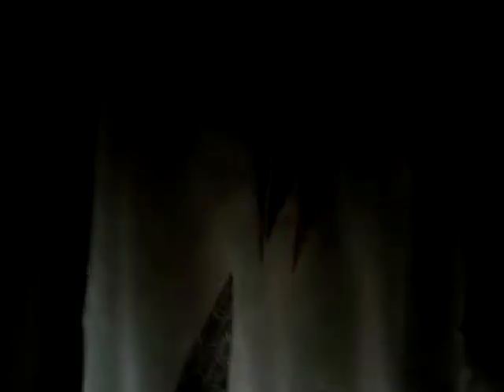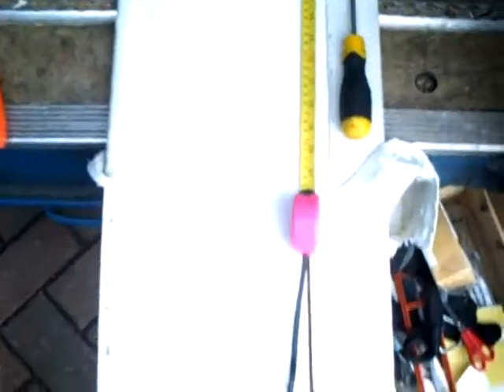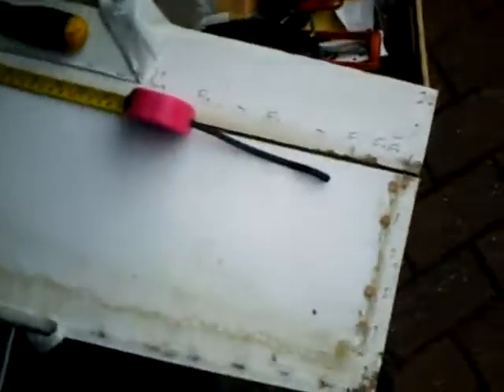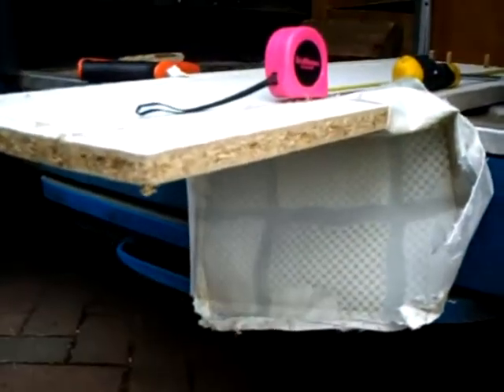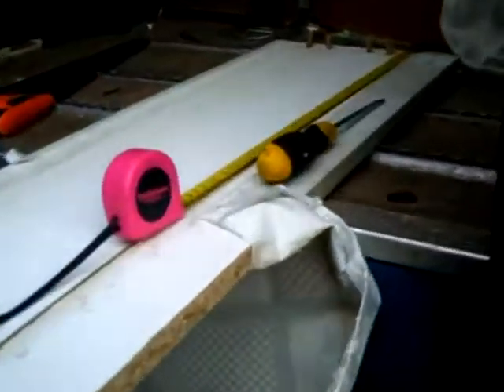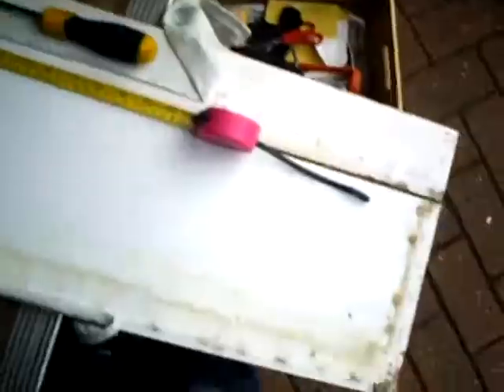Super bus project part 19: Decorating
Nick and I sort the den like bed area out and secure the second bunk a little better, and Fred surprises us all. Your daily dose of gaming, with Knux Veeone!
(Video releases from Monday to Friday with the occasional bonus content!)

Chaos Novas On YouTube -

BrokenBit (Resident Music Master) @ Support the bus and Chaos Nova @ and earn some awesome bonuses!